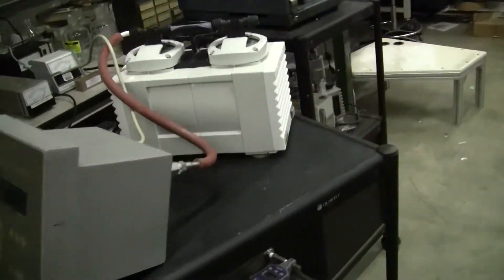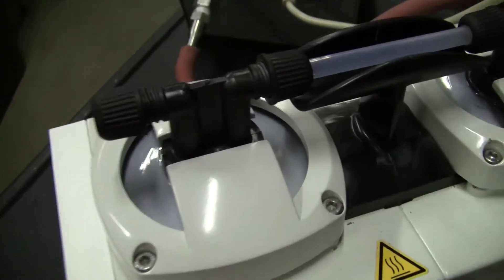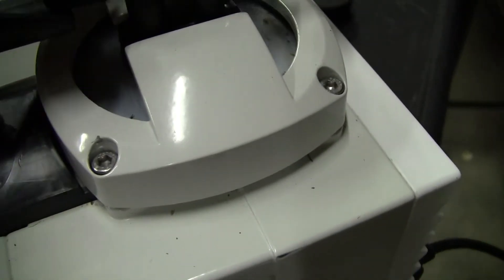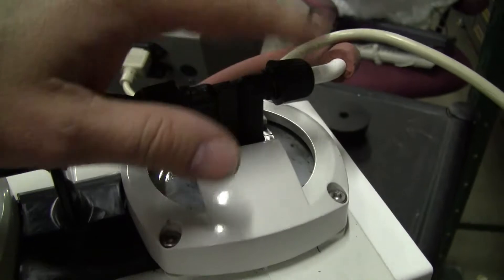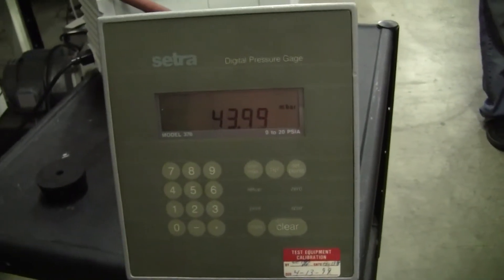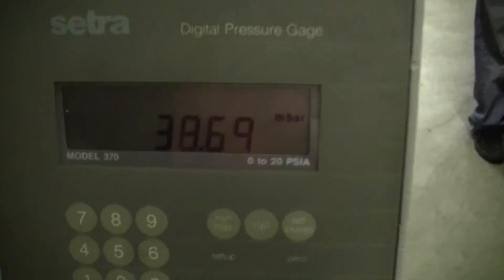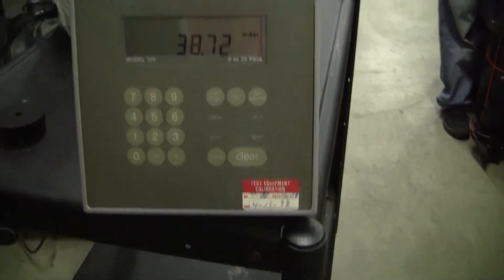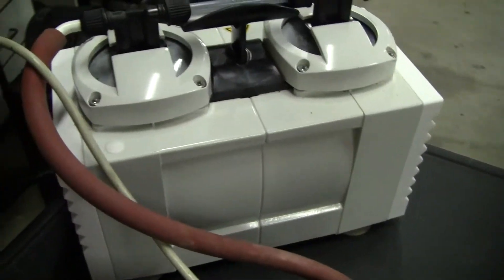V500 Vacuum Pump